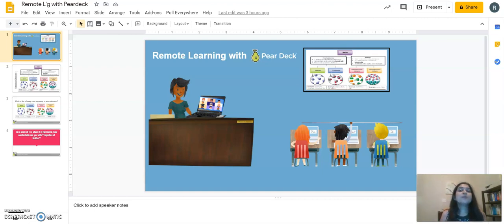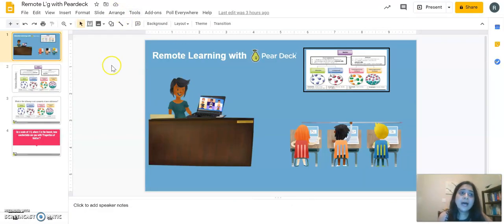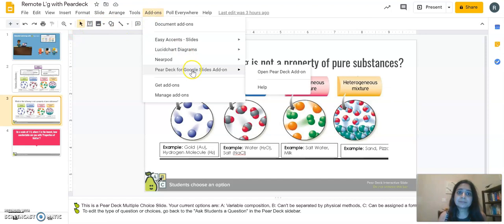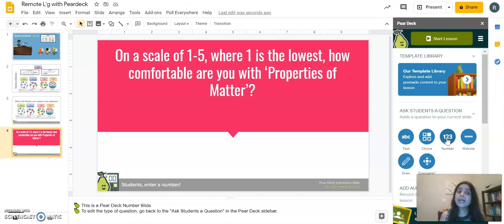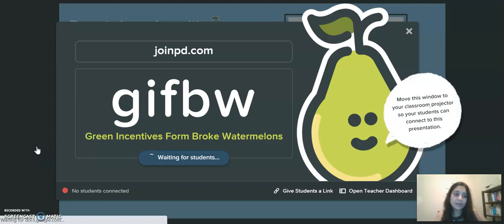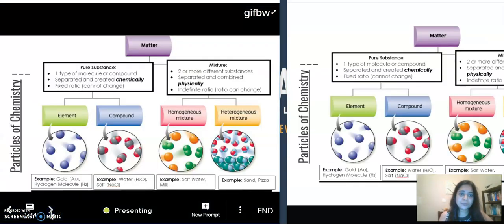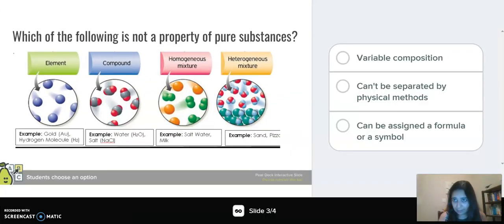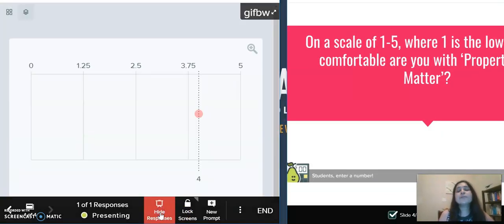Zoom with Peardeck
Make a presentation without having to share your screen and make it interactive